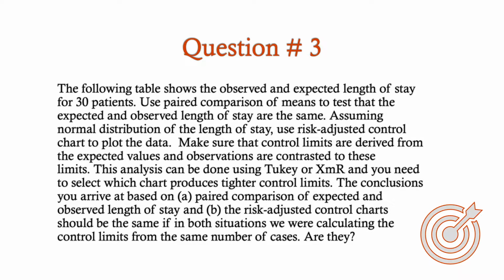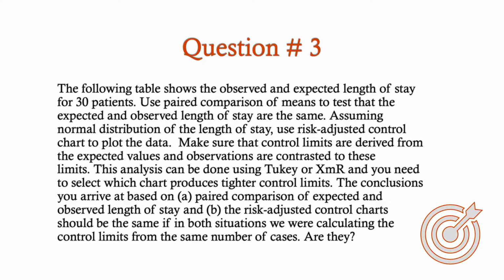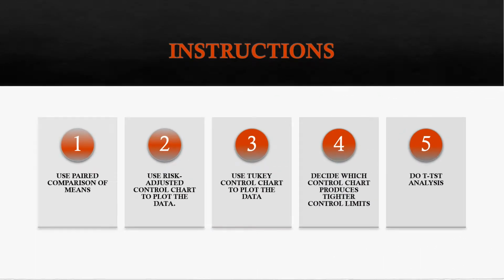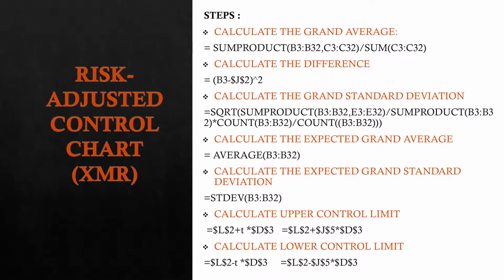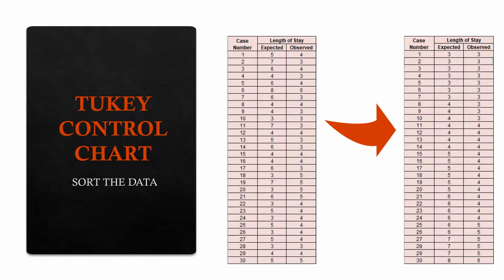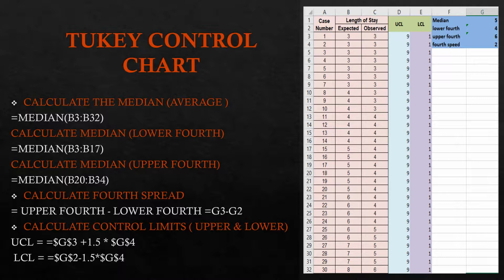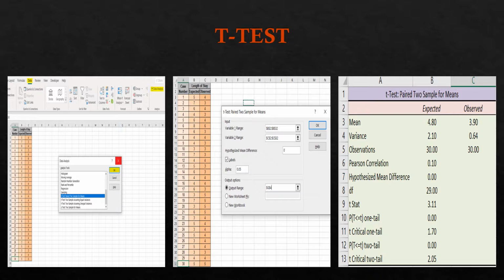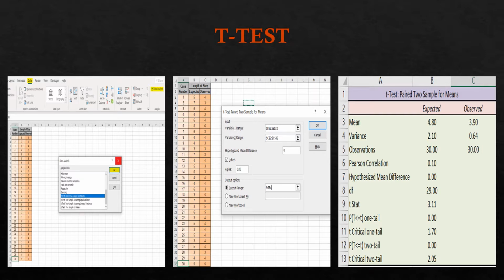BENCHMARKING CLINICIANS QUESTION 3_HAP 725